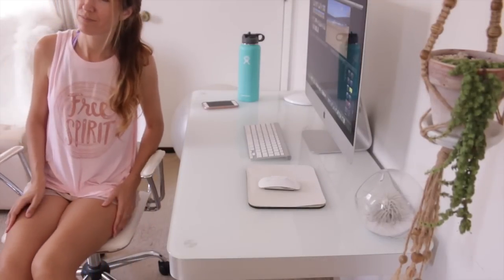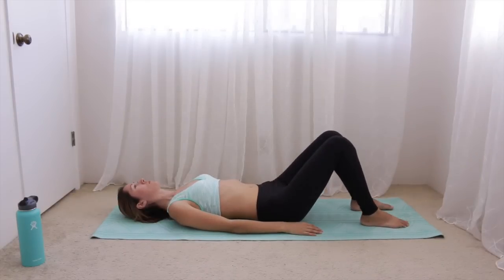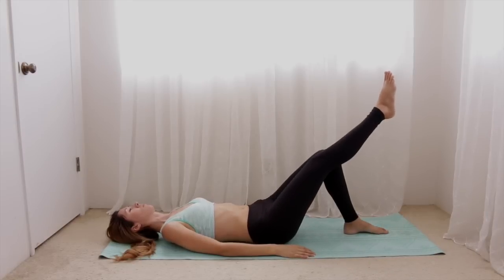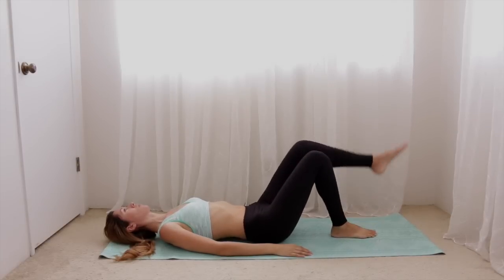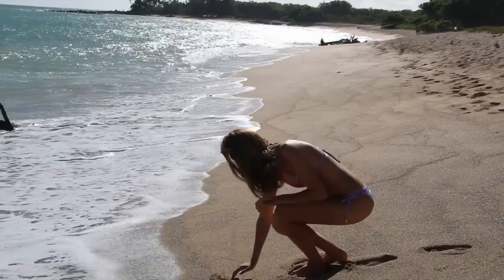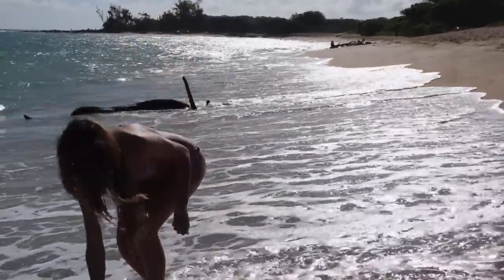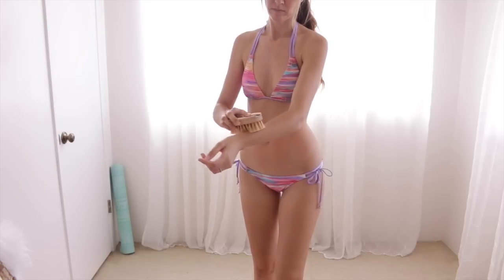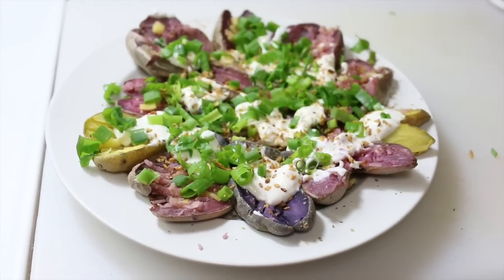Healthy Lifestyle Habits | Fitness | Dry Brushing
Healthy Lifestyle Routine | Fitness | Dry Brushing

Have an awesome week everyone!
xo,
Christine